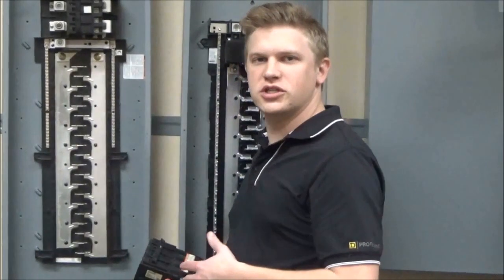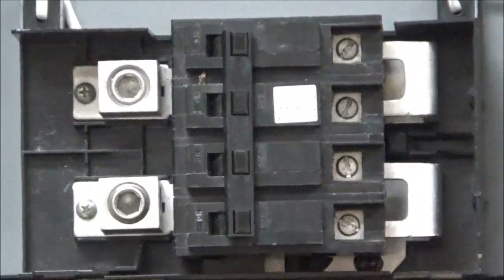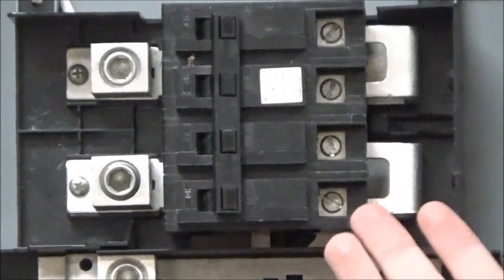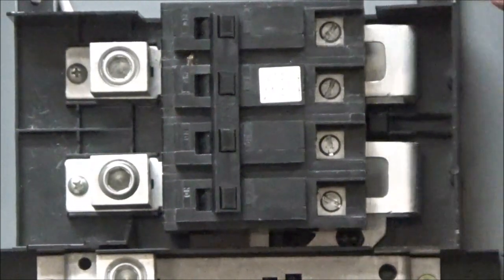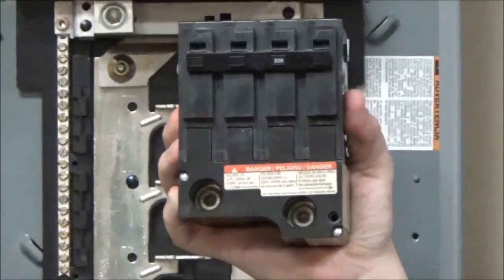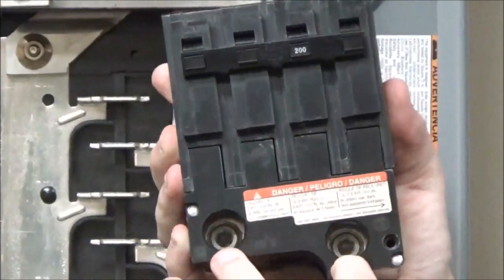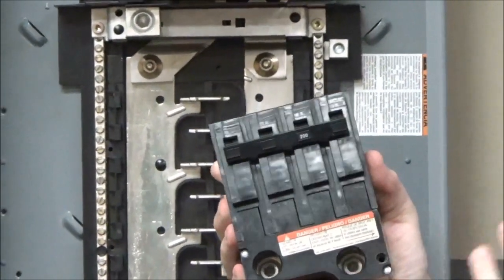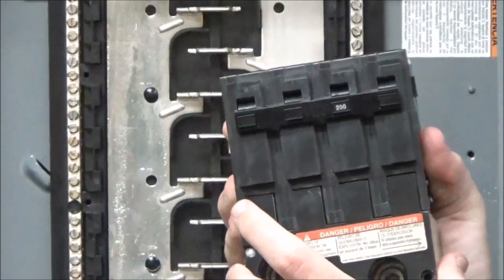Differentiating HOM2150/HOM2200 & HOM2150BB/HOM2200BB Circuit Breakers | Schneider Electric Support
Tutorial discussing the physical and application differences between the Square D™ Homeline HOM2150/HOM2200 & HOM2150BB/HOM2200BB Circuit Breakers.

The older HOM2150/HOM2200 are designed ONLY for use as main breakers in obsolete Series 1 & 2 Homeline main breaker load centers, sometimes still seen today in a few CSEDs (combination service entrance devices). The HOM2150BB/HOM2200BB are designed only as branch breakers in current Series S01-04 Homeline load centers rated 150A maximum or greater.

NOTE: These parts are NOT interchangeable.